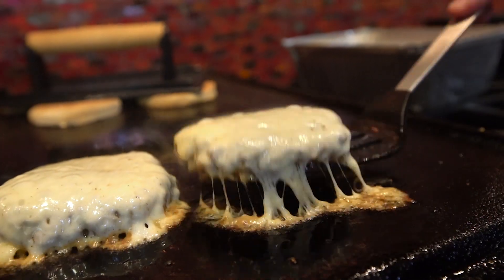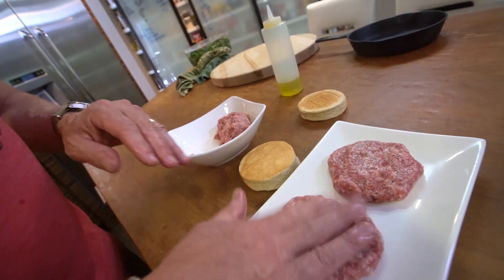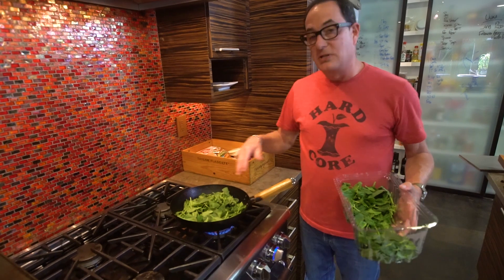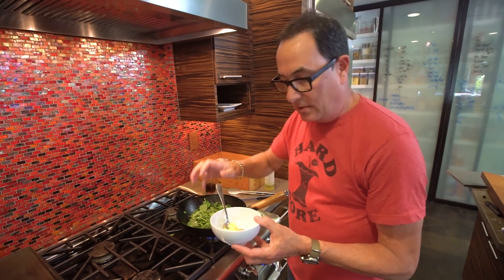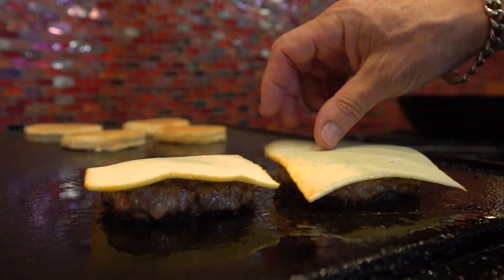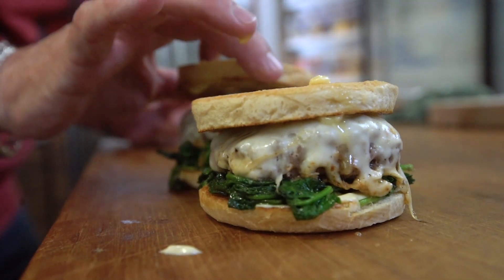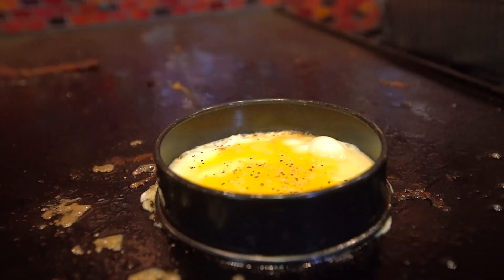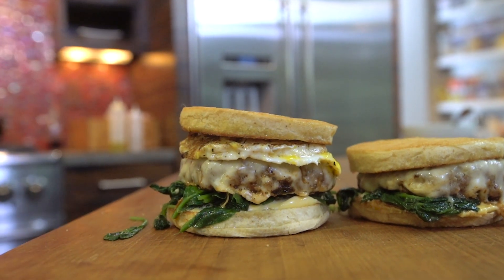Delicious and Easy Pork Breakfast Sandwich | SAM THE COOKING GUY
With sautéed spinach, cheese, egg and maple butter - can you say ‘oh my!’?

00:00 Intro
00:11 Forming patties
00:31 Grilling patties
00:51 Wilting spinach
1:14 Making maple butter
1:30 Finishing spinach
1:47 Prepping English muffins & finishing patties
2:08 Building
2:36 First Bite
2:50 Cooking an egg
3:12 Adding the egg
3:22 Outro

🔴 INGREDIENTS:
➔ Ground Pork Sausage
➔ Spinach (+oil)
➔ Maple Butter (Maple Syrup + Butter)
➔ English Muffin
➔ Muenster Cheese